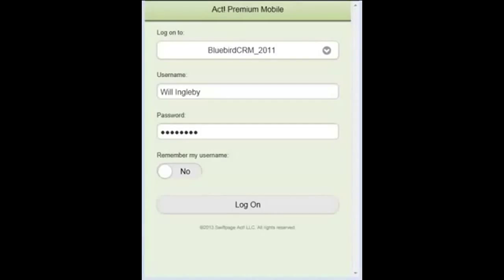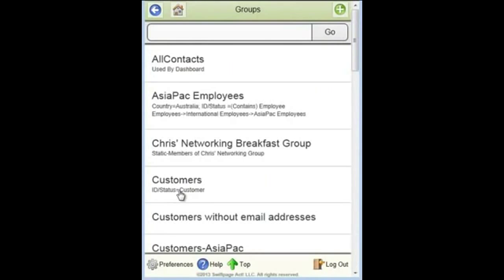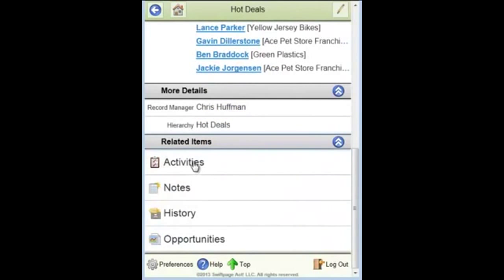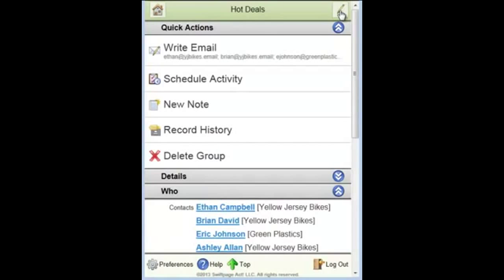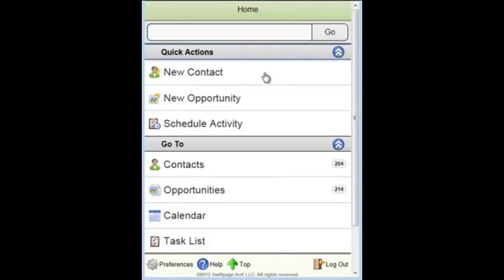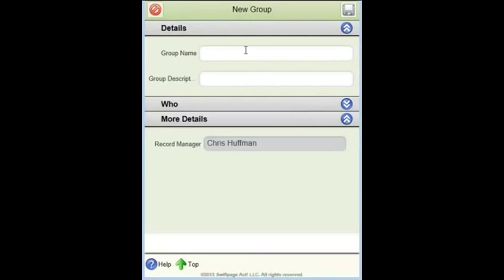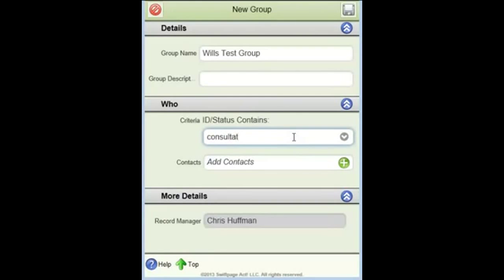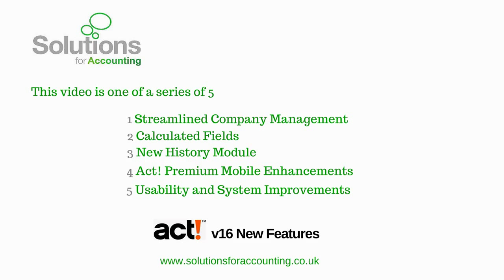Act! CRM - Premium Mobile Enhancements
Will Ingleby of Solutions For Accounting test-drives the new Act! v16 release from Swiftpage.

In this video (4 of a suite of 5), the new Mobile Enhancements are explored. Will demonstrates how Users may access their Act! data on any mobile device, with screen layouts optimized to suit the form factor of the chosen device. The Mobile interface is now enhanced to support Group and Company management.

Solutions for Accounting and CRM is a Nottingham based business and the UK’s leading provider of Financial Management and CRM Software Solutions, helping businesses to drive business growth.